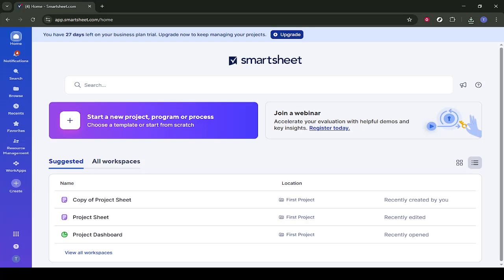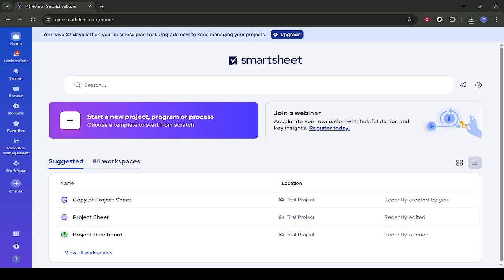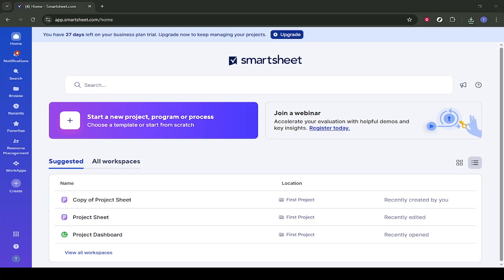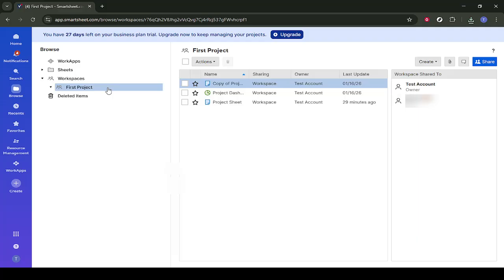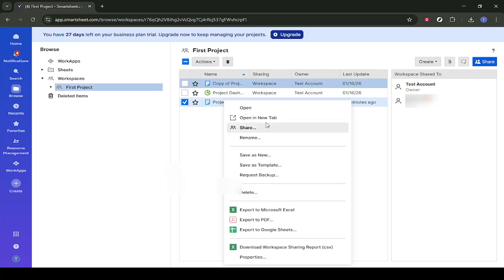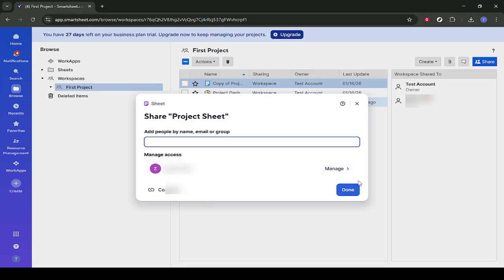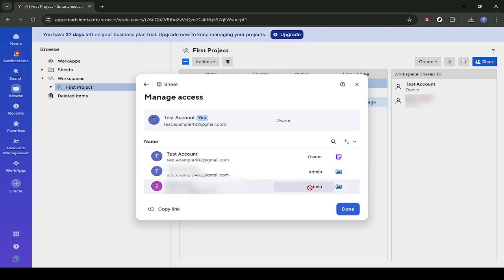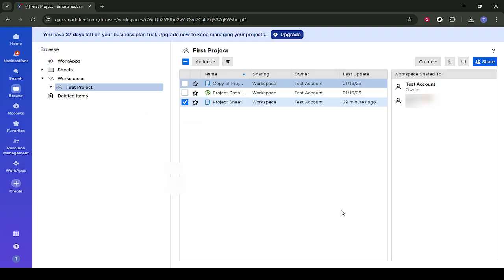How To Share A Sheet Within A Workspace In Smartsheet [2026 Guide]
In today's video we cover: smartsheet tutorial, share smartsheet, workspace sharing, smartsheet tips, project management tool, collaborate in smartsheet, smartsheet guide, sharing sheets, productivity tips, team collaboration, smartsheet features, online workspace, project collaboration, smartsheet help, share documents, project tracking, smartsheet basics, manage projects online, workflow management

-Google Drive
-Google Meets
-Google Sheets
-Google Chrome
-Google Forms
-Google Gmail